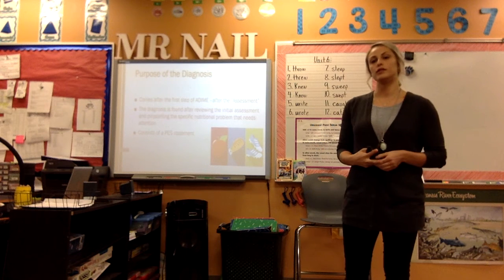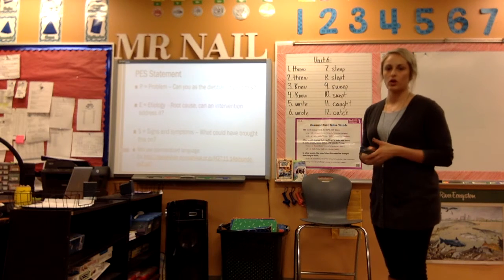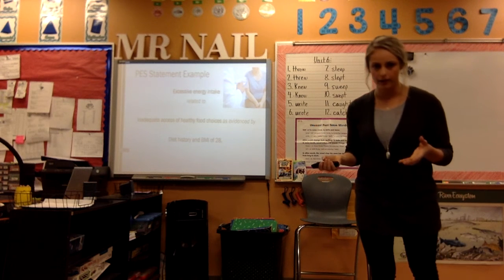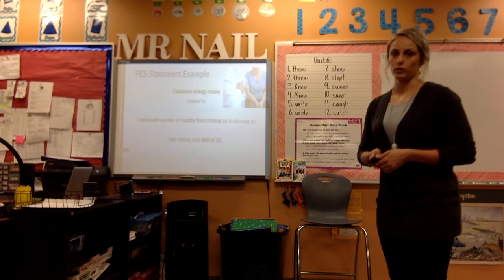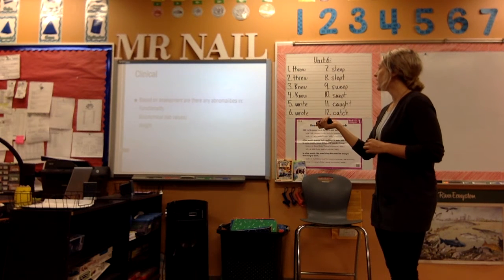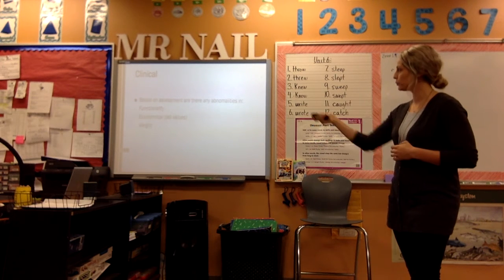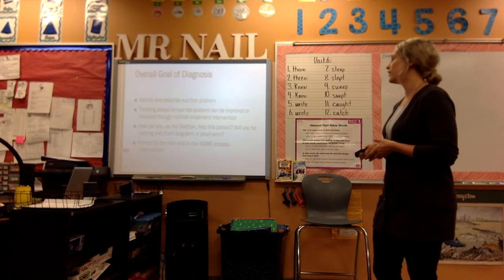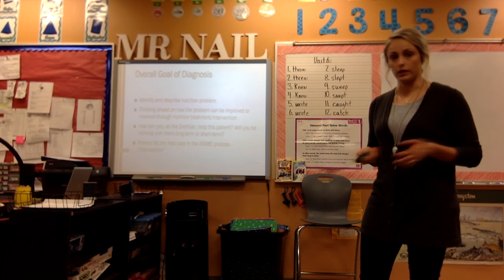Kelly Hays NCP Presentation